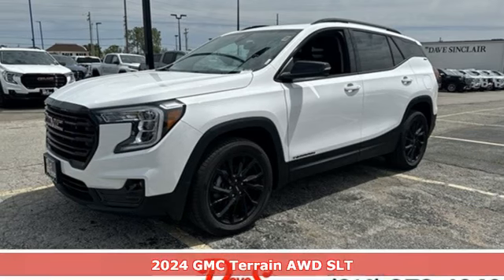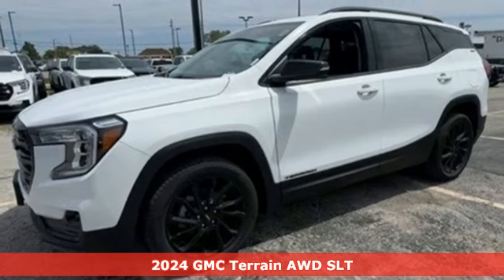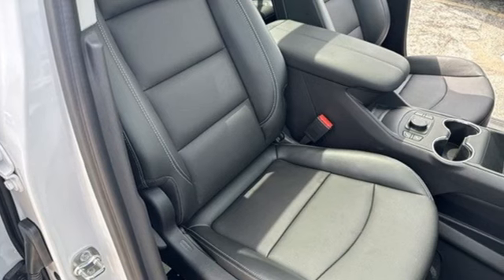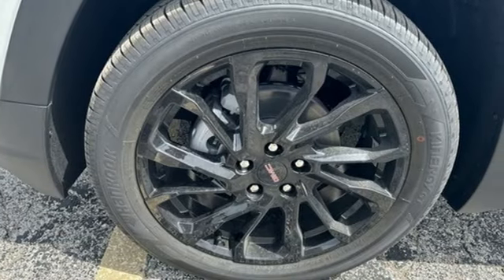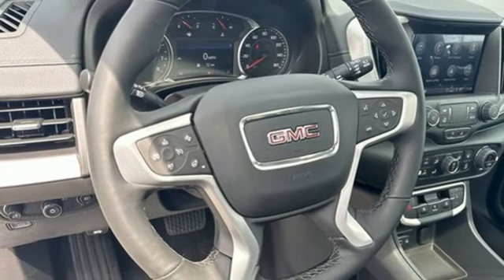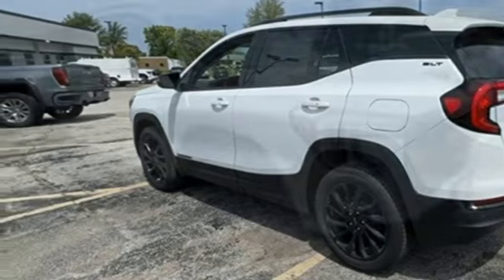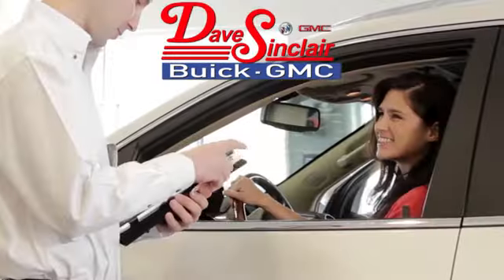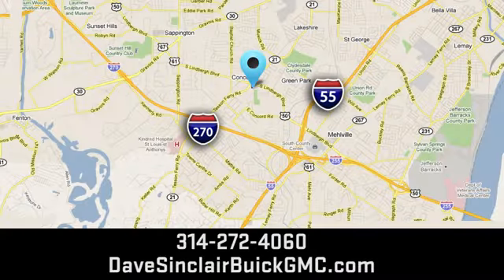New 2024 GMC Terrain Saint Louis, MO T241126 - SOLD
Year: 2024
Make: GMC
Model: Terrain
Trim: SLT
Engine: 1.5L Turbo DOHC 4-cylinder / SIDI / VVT
Transmission: Automatic
Color: Summit White - White
Interior: Jet Black Leather
Stock #: T241126
VIN: 3GKALVEG3RL339791

Address:
5655 S Lindbergh Blvd